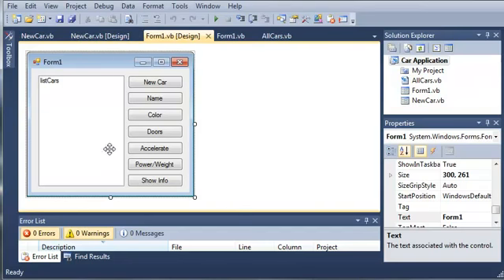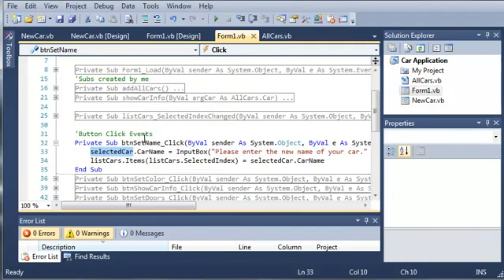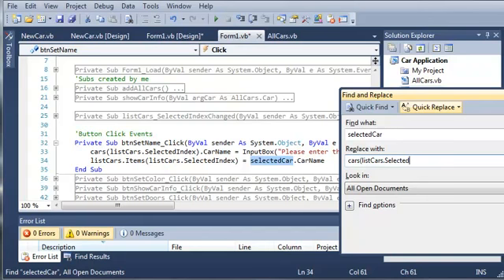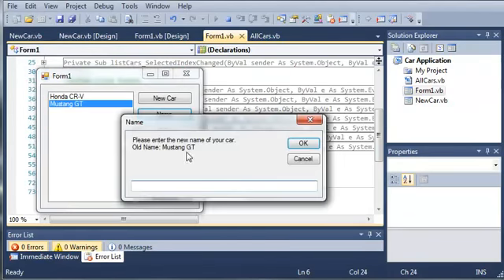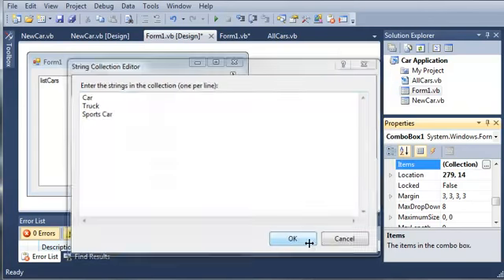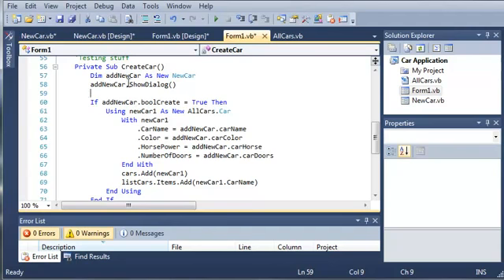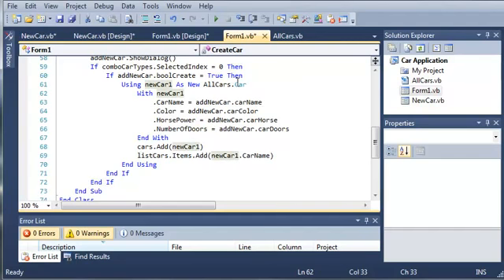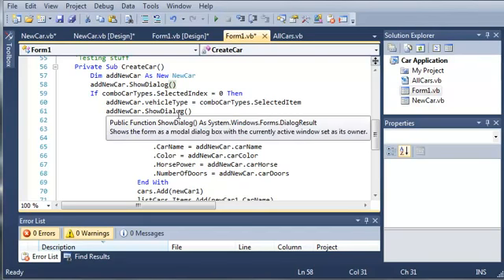_Visual Basic Tutorial - 121 - Car Part 16 Adding Different Types Of Cars = BY ARMAN